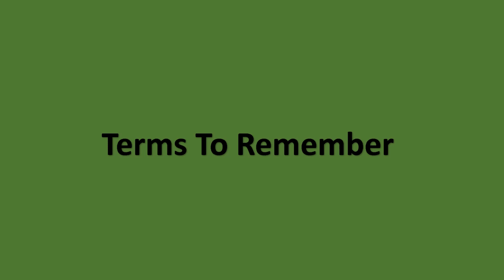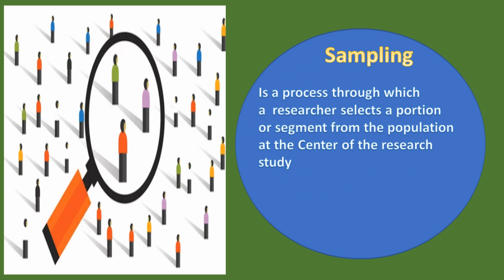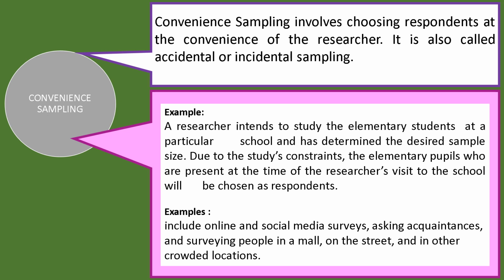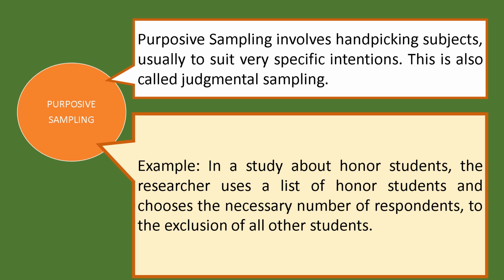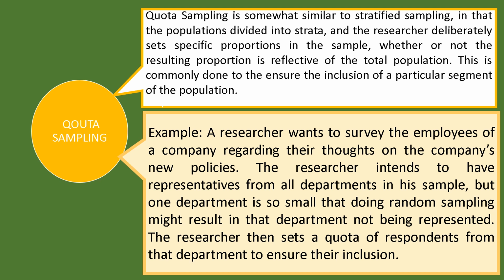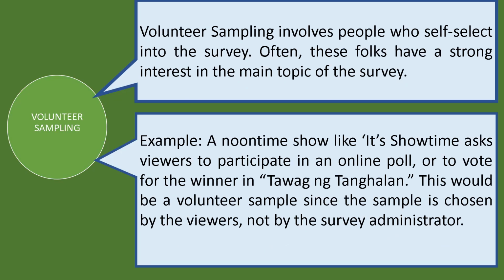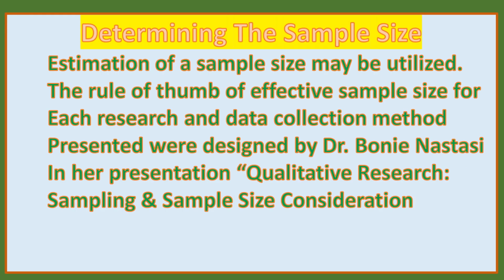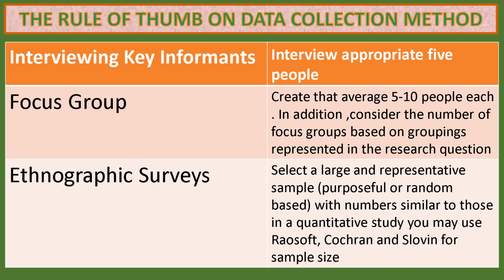Non-Random Sampling Method